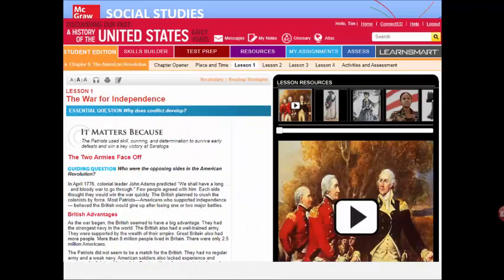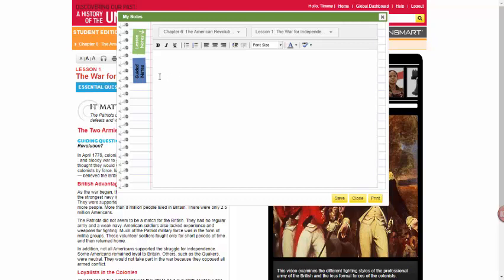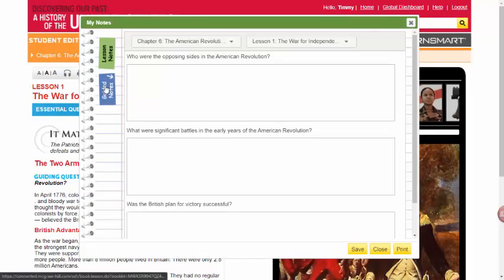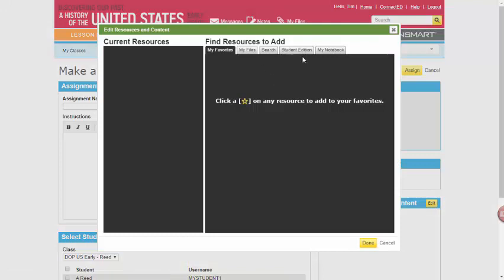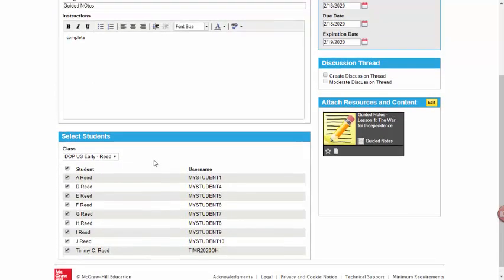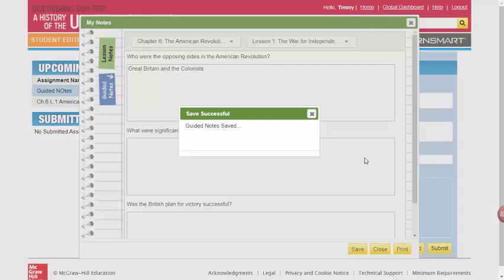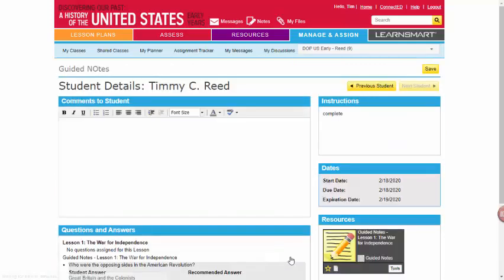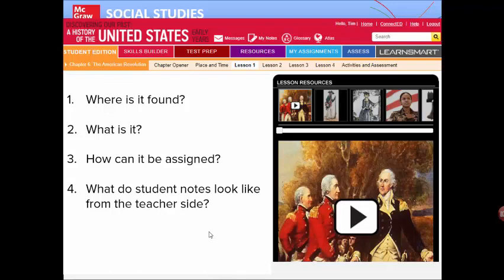My Notes for Networks Social Studies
Learn how to use My Notes in the Networks Social Studies program. Discover how to find and use My Notes within the program, how to assign My Notes to students, and what My Notes looks like from the teacher side.